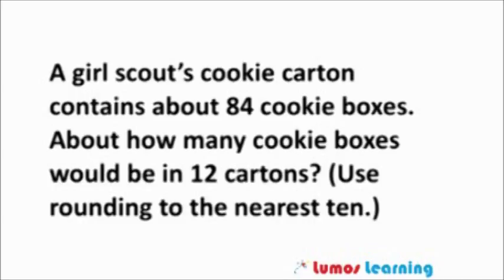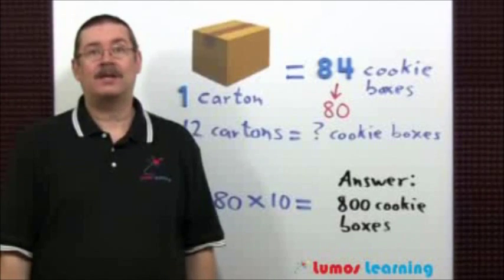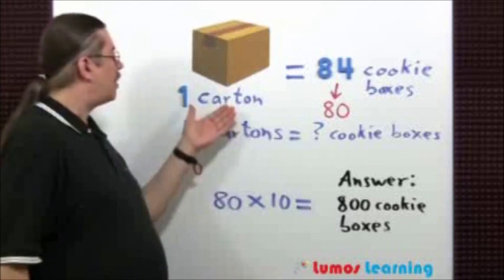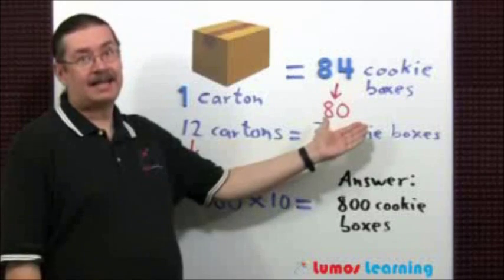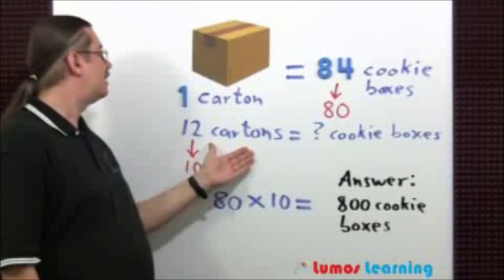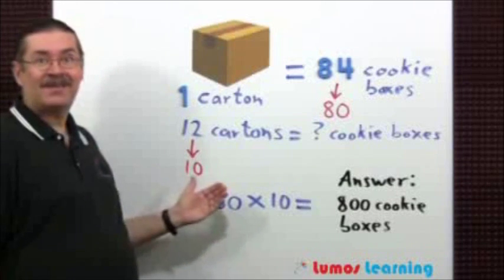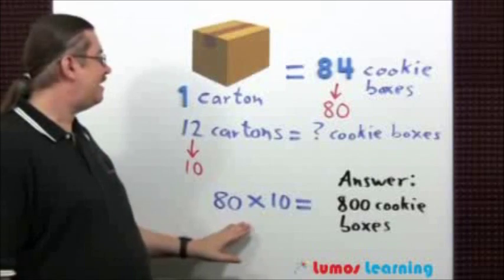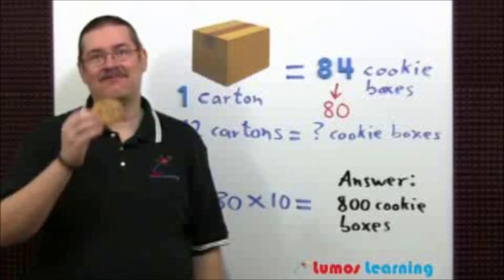4.NBT.5- Understanding Numbers and Operations in Base Ten(Grade 4 Math)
In this video, fourth grade student learn about multiplication

In this entertaining educational video Mr. Luis Anthony provides detailed explanations for a sample 4th Grade Math question.

4.NBT.5 -Standard description: Multiply a whole number of up to four digits by a one-digit whole number, and multiply two two-digit numbers, using strategies based on place value and the properties of operations. Illustrate and explain the calculation by using equations, rectangular arrays, and/or area models.